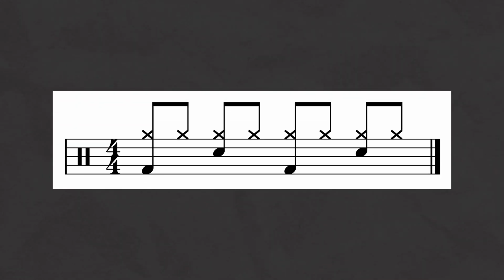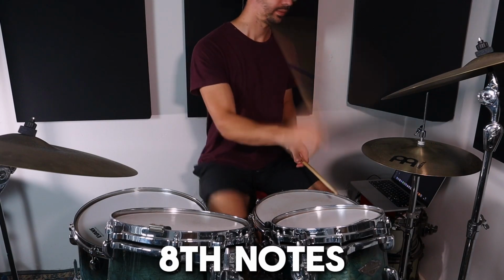If I Wanted to Become a Pro Drummer in 2025, This Is What I'd Do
Thanks to Tama and Shure for supporting me!